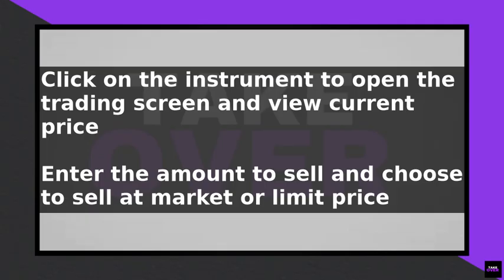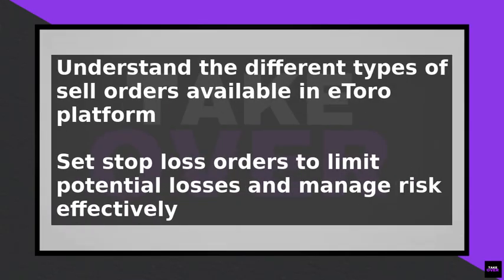How To Sell In Etoro (2025)